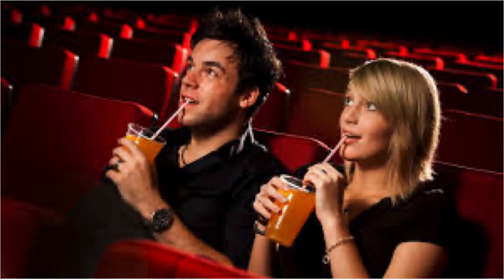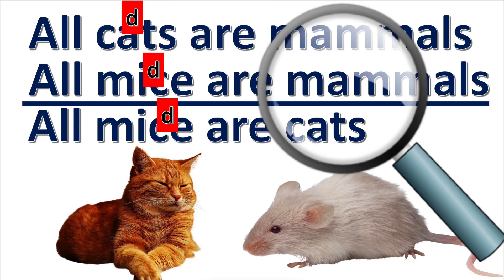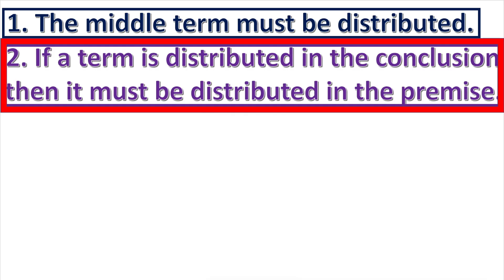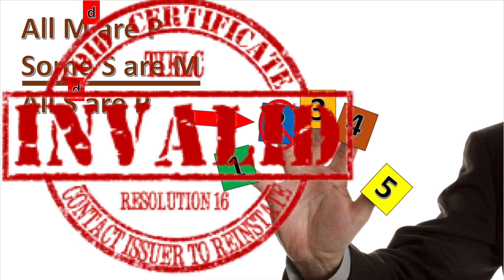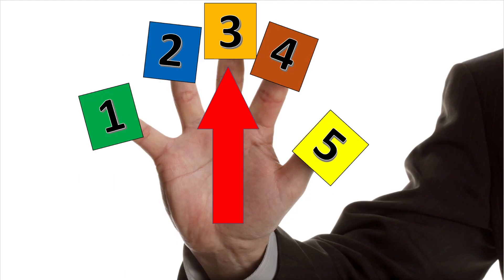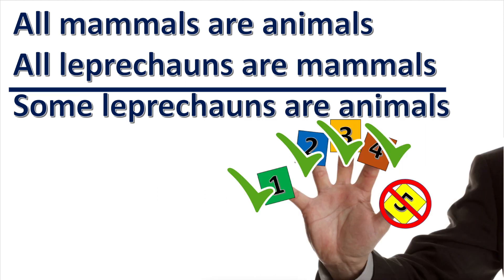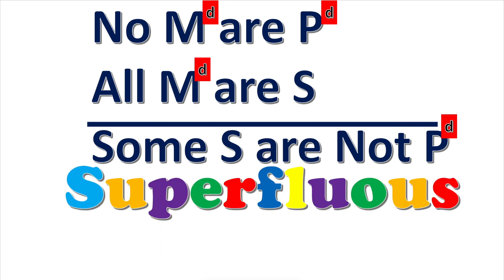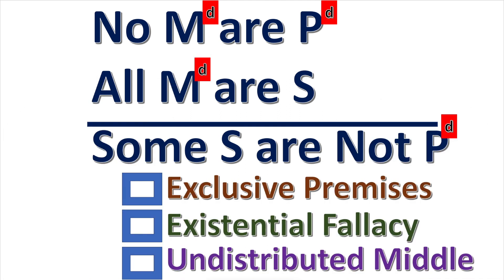Learning Logic  Five Rules for Validity ........#66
Learn how to translate ordinary language into standard form in-order to evaluate the argument.

1. The middle term must be distributed at least once.
2. If a term is distributed in the conclusion it must be distributed in the premise.
3. Two negative premises are not allowed.
4. A negative premise requires a negative conclusion and vice versa.
5. 5. If both premises are universal then the conclusion cannot be particular.

Learn how to utilize critical thinking skills, evaluate arguments, and construct good arguments. In these simple videos, Speakbigtruth teaches logic in an easy to understand method.